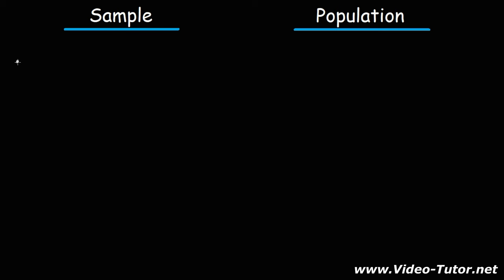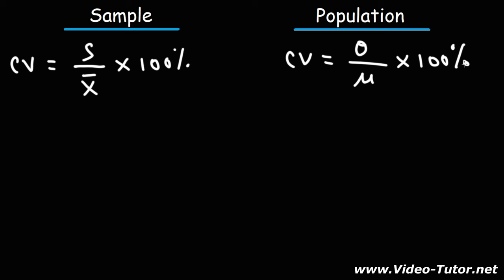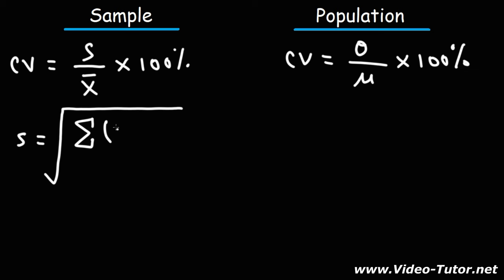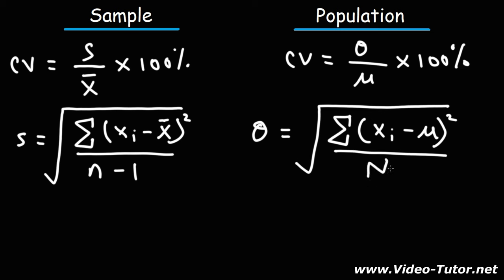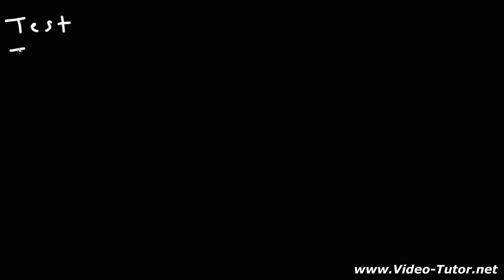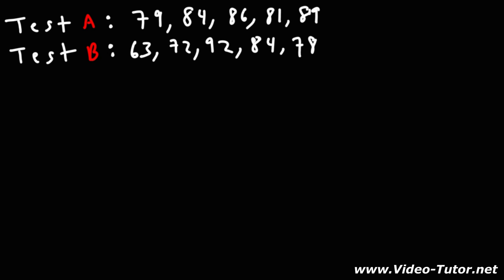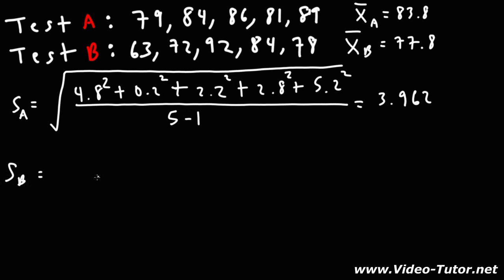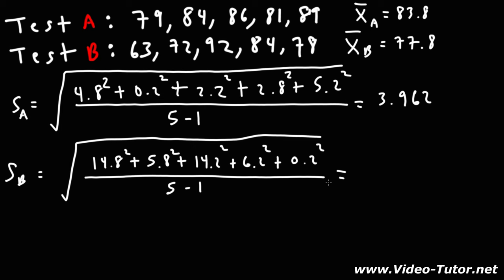Standard Deviation and Coefficient of Variation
This statistics video tutorial explains how to calculate the coefficient of variation and the standard deviation of a sample.